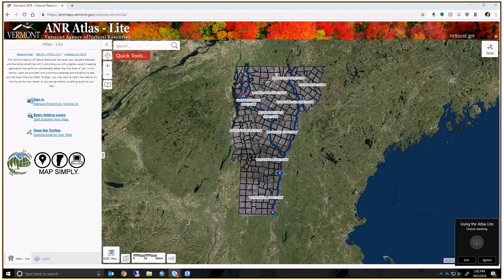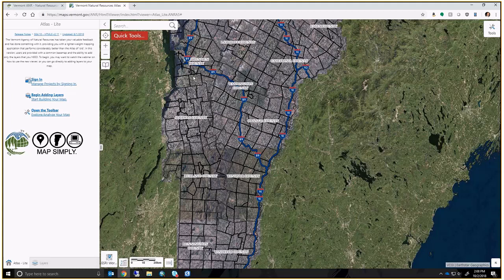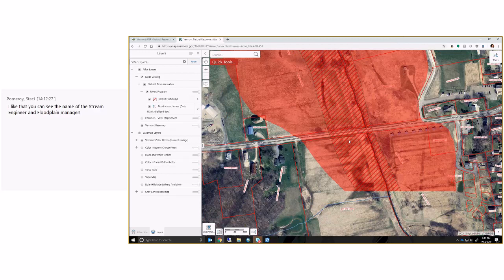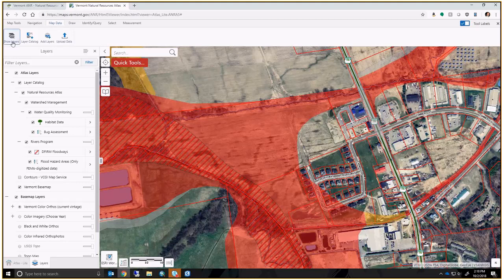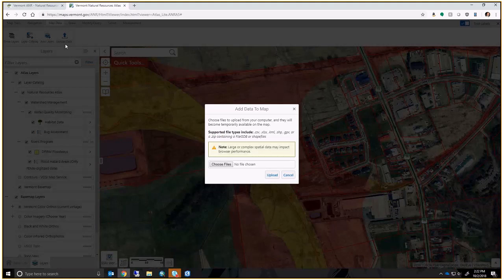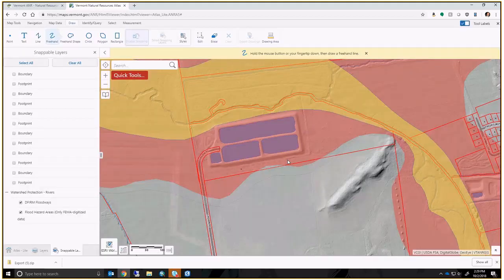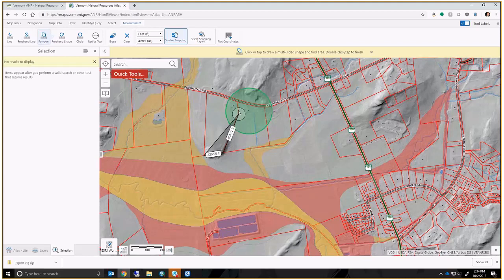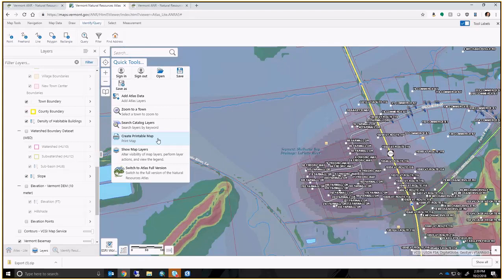Atlas Lite Webinar - 10/2/2018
Erik Engstrom of the Vermont Agency of Natural Resources gives a webinar on the new Natural Resources Atlas Lite.